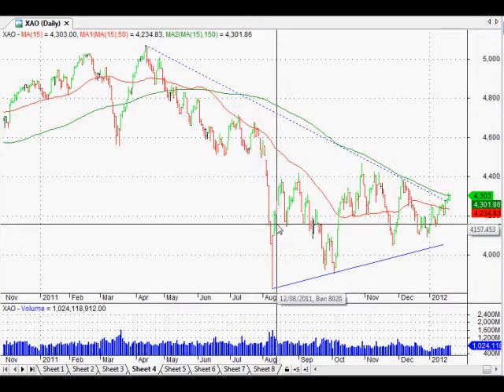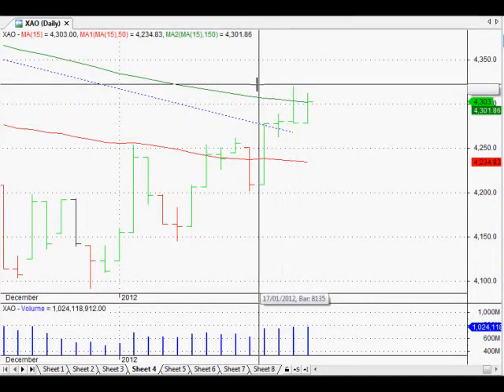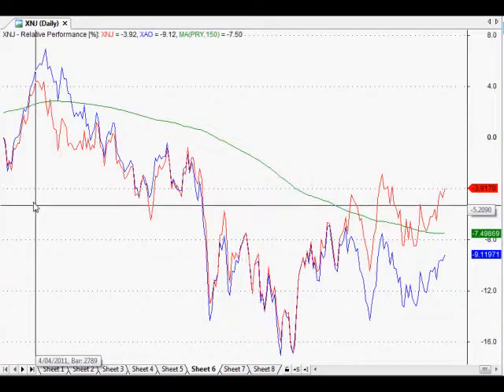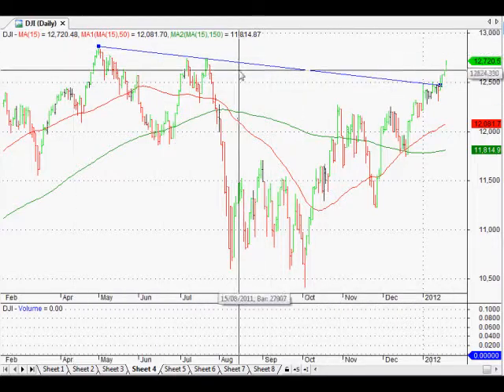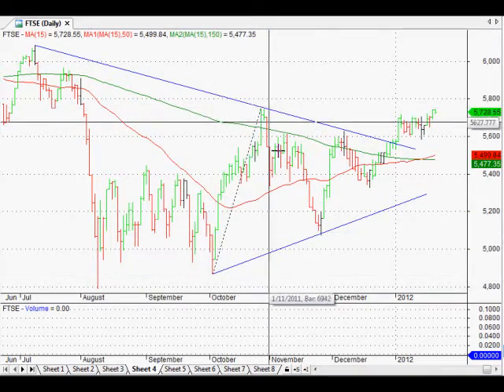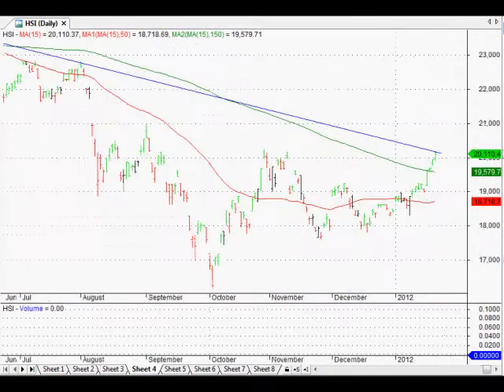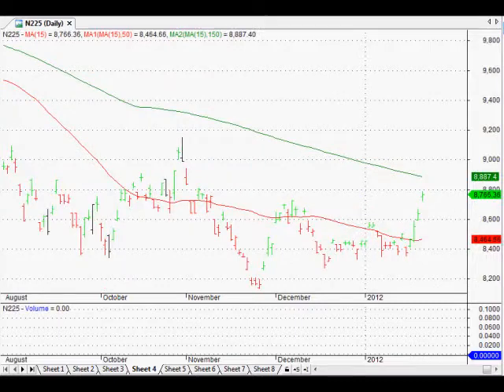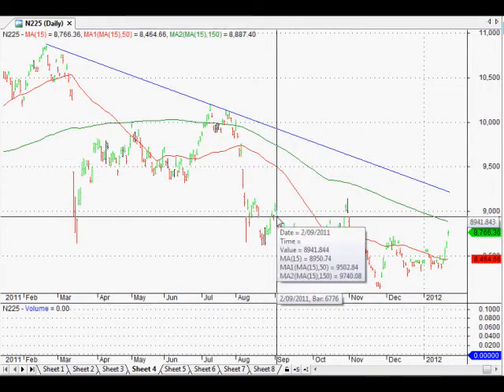A Chartist's View: All Ordinaries Poised To Breakout, Industrial Sector Strengthens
. Money continues to flow into the markets at this stage, causing strength in the Industrials sector, where I am finding a few buys at the moment.  Hooray!

The world indices get the usual Chartist point of view, trend signals and likely future reverals points.